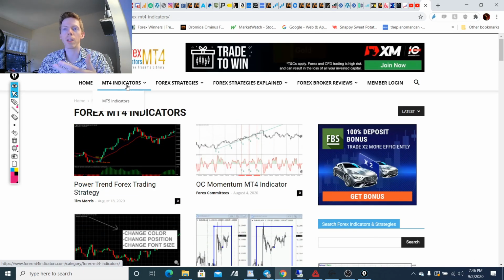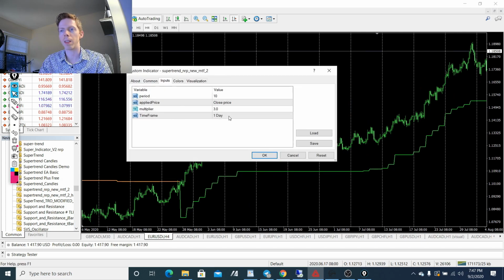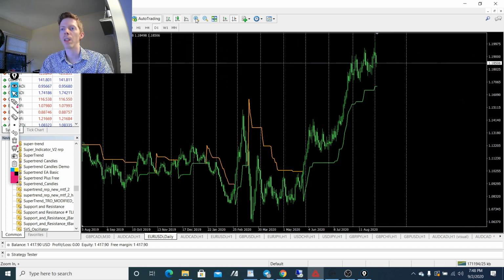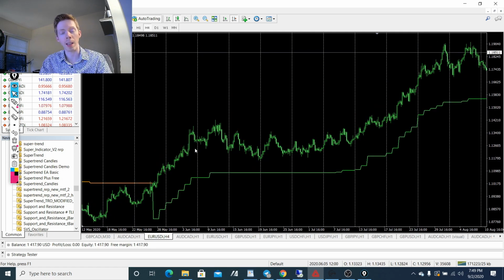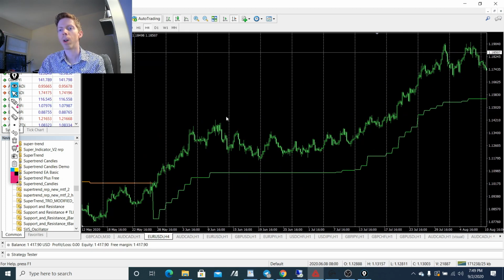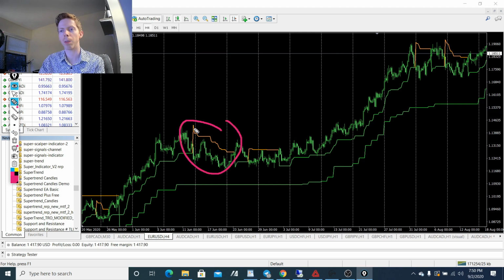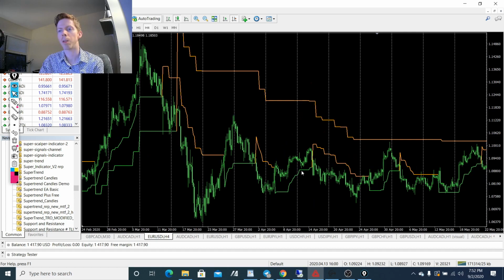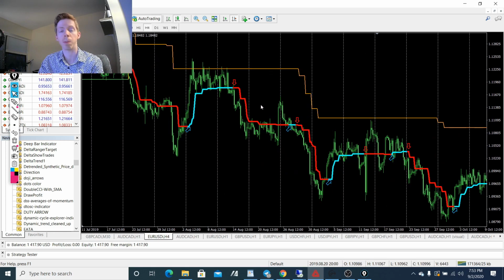Best Free Forex MT4 Indicator/System! 1000's of Pips Potential!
Resources for finding thousands of FREE MT4 indicators.

The indicators used in this video:
supertrend_nrp_new_mtf_2
DUTY ARROW